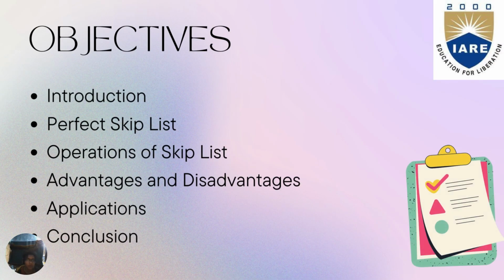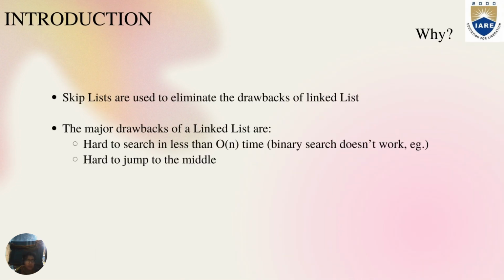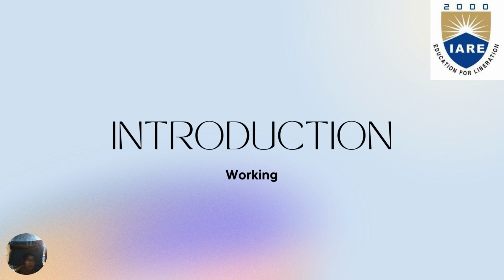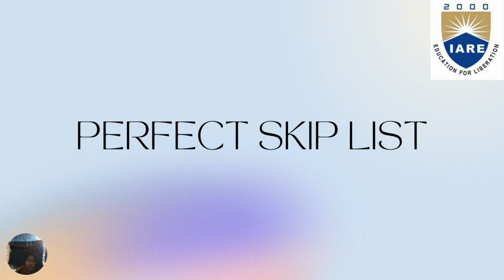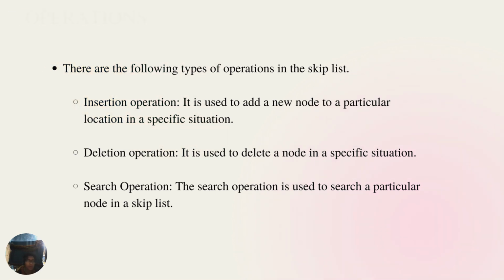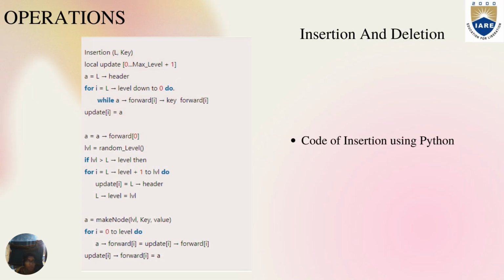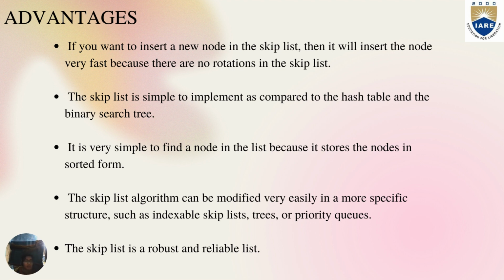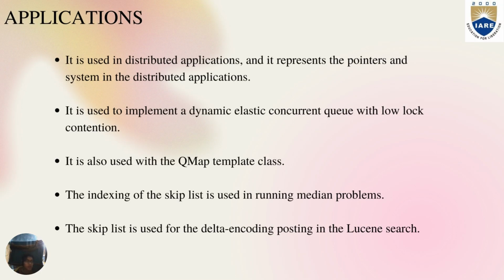Explain the basic operations on a Skip List